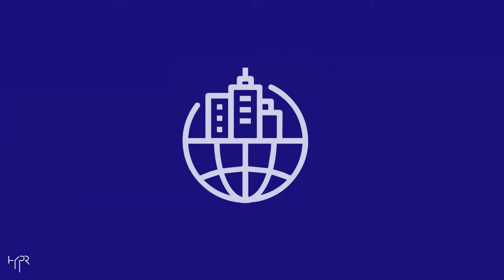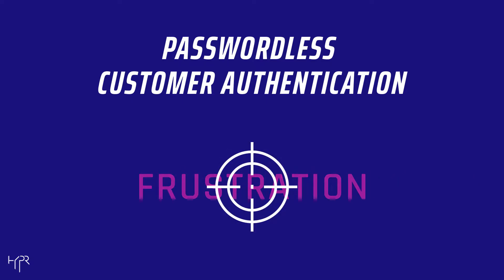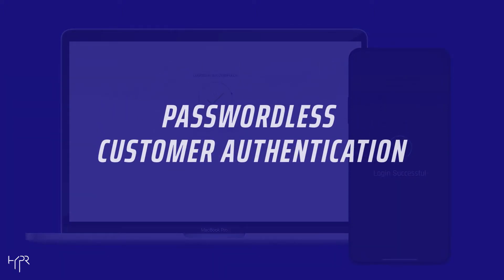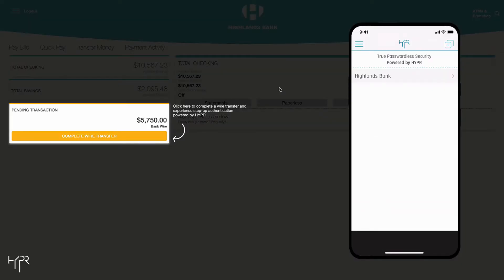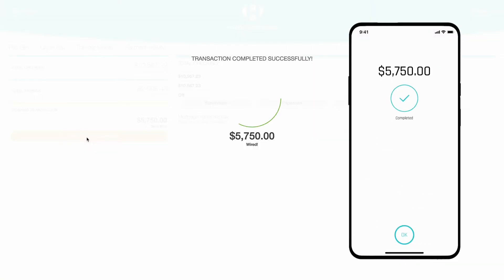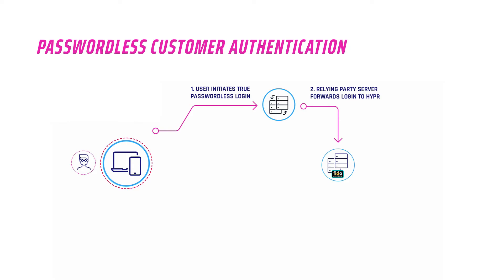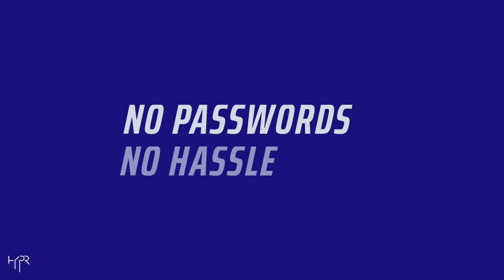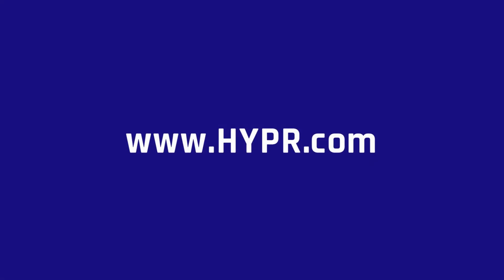Strong Customer Authentication - The Passwordless Approach to PSD2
HYPR delivers Passwordless Customer Authentication trusted by industry leaders such as CVS Health, Rakuten, Mastercard, and many more. This demo explores how HYPR accelerates your path to PSD2 Compliance by providing a Strong Customer Authentication (SCA) experience that is easy to use and easy to deploy. The Best part - It's both multi-factor and True Passwordless Security.

Are YOU Ready for SCA Requirements under the PSD2?

As of January 1st, 2021, companies doing business in the European Union must comply with Payment Services Directive (PSD2) requirements. One of those requirements is SCA, or “Strong Customer Authentication”, which requires that all customer-facing applications must now utilize multi-factor authentication.

PSD2 contains significant guidelines for how MFA should be implemented. For example, Section 9.3 of the Regulatory Technical Standards (RTS) describes the use of “separated software execution environments” for enabling Strong Customer Authentication. At a high level this implies that passwords and legacy 2-Factor Authentication (2FA) have become insufficient for securing consumer transactions. For example, password-based authentication takes place on the server-side and relies on shared secrets. It does not make use of a “separated software execution environment.”

Another less obvious hurdle? Multi-factor authentication simply isn’t widely adopted by customers.

This video explains why True Passwordless Authentication is being adopted as the optimal solution for SCA, and how it is enabling industry leaders such as Mastercard, Rakuten, and CVS Health to achieve PSD2-Compliant authentication while providing users a pristine customer experience.